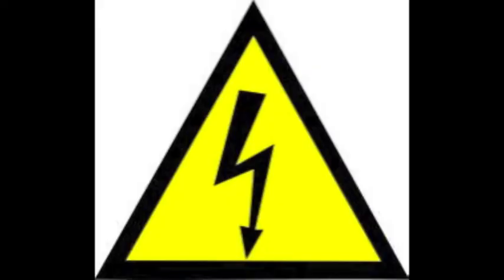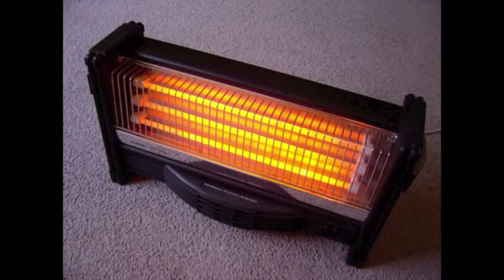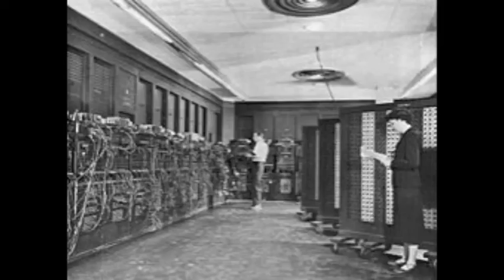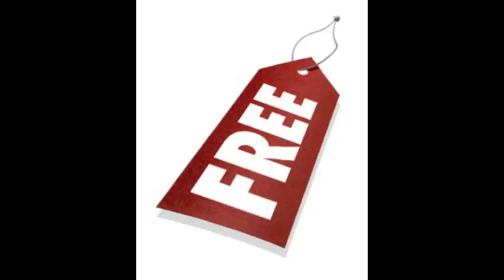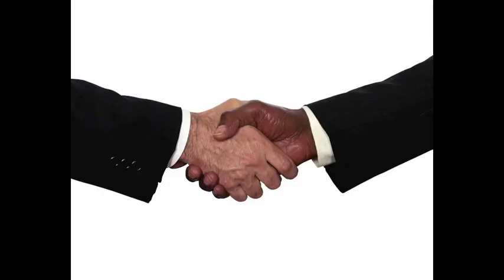John Mauchly in One Minute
by Jesse Lederman
CSE 301 - Fall 2011
History of Computing
Stony Brook University